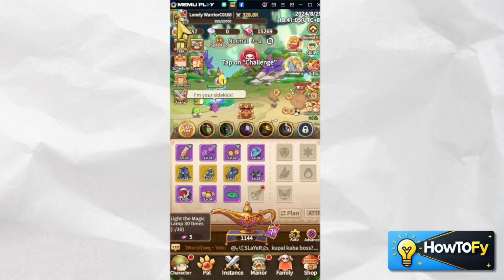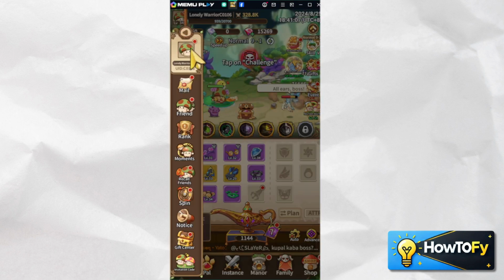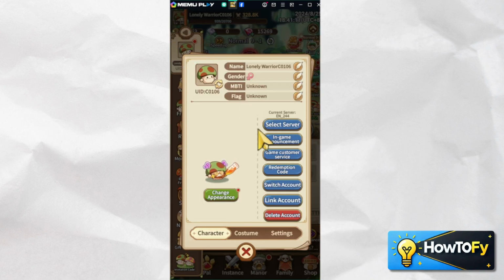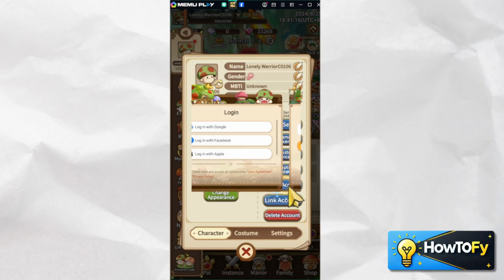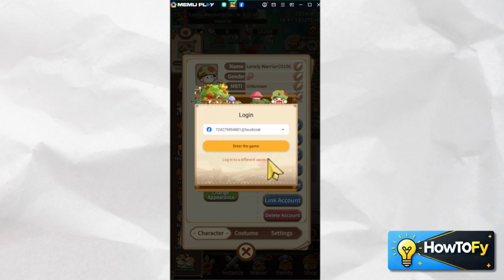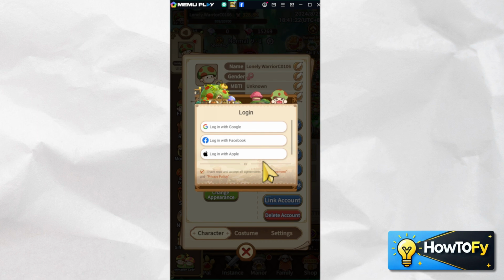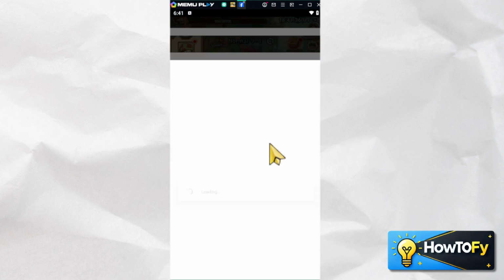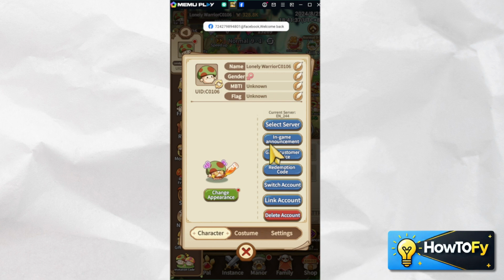Legend of Mushrooms - How to switch your account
In this comprehensive, step-by-step guide, I've provided the guidance you need so you know how you can switch between your accounts in Legend of Mushroom